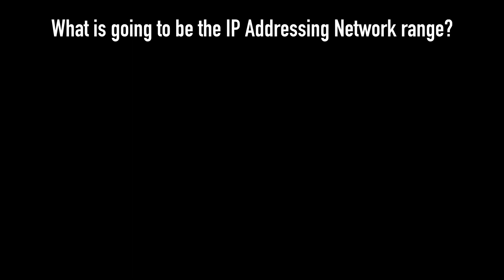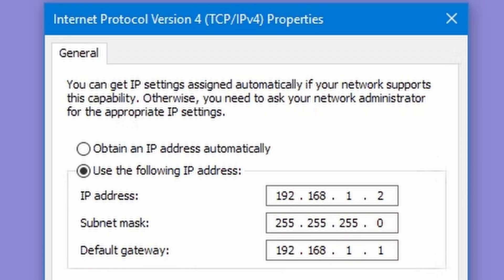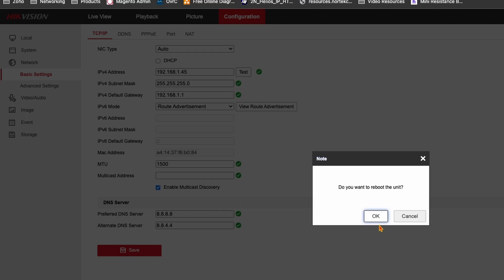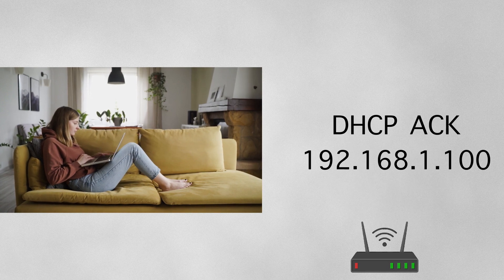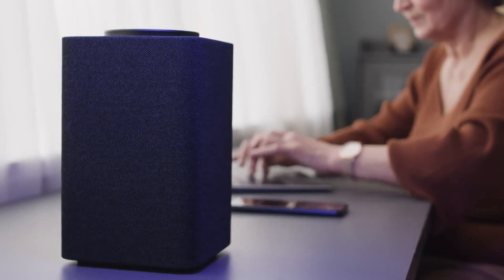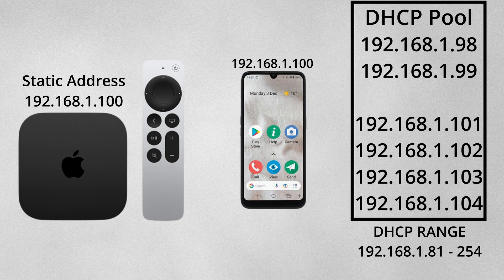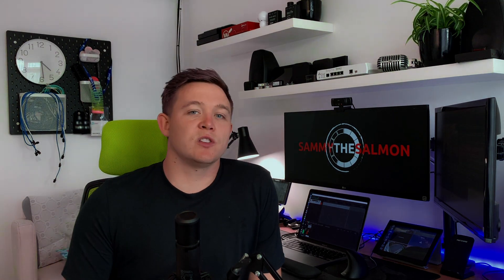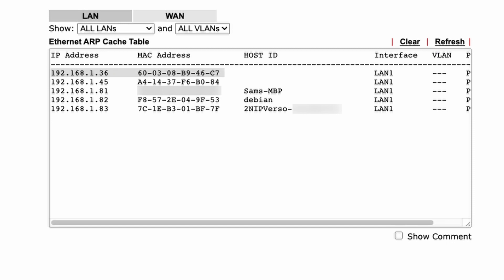IP Addressing // Static, Dynamic and Reserved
I see a lot of people assigning Static IP addresses within DHCP ranges, which isnt best practice, lets see why and what kinds of IP addresses a host can have!!

Want to learn and understand Networking better? Use Udemy. This platform is host to many amazing instructors! Its how I learned!